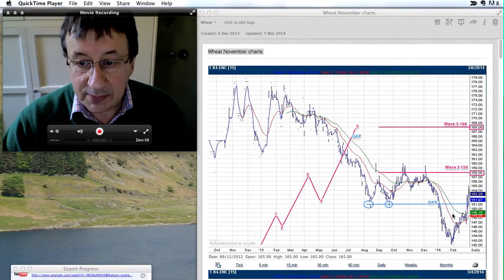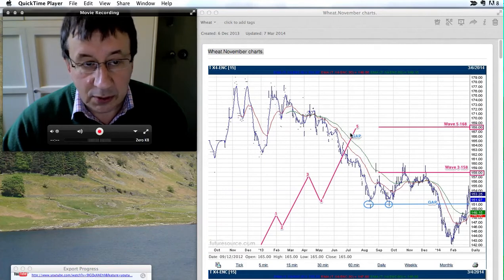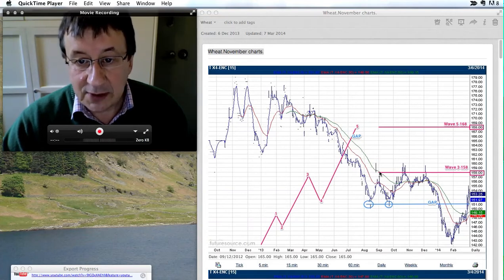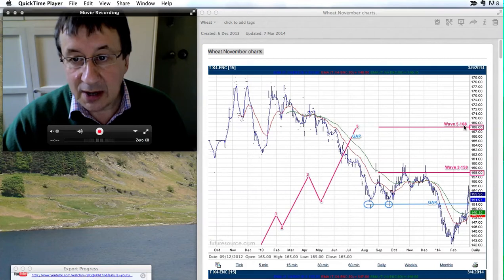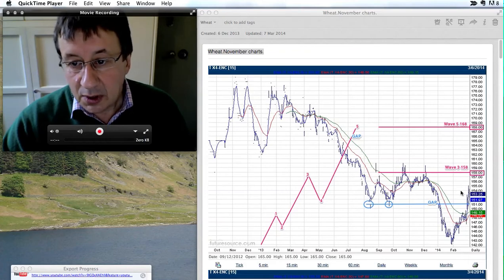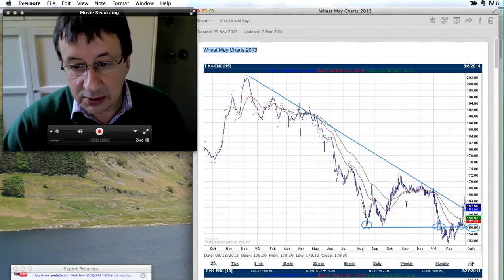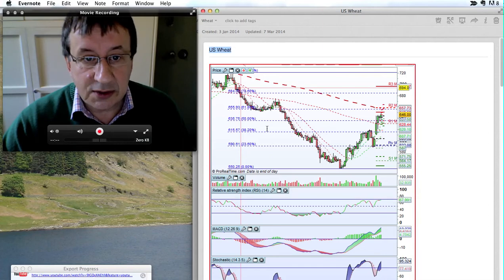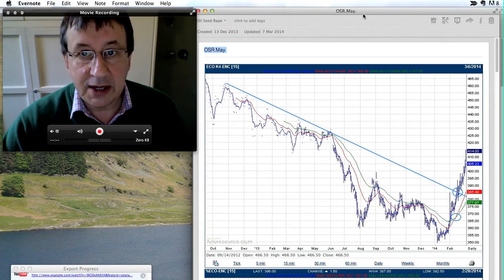Wheat market report